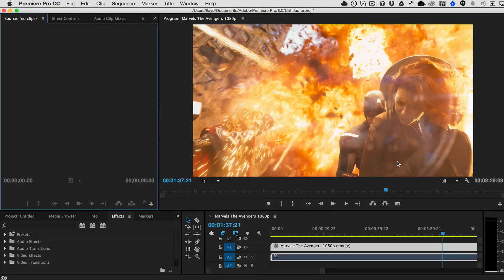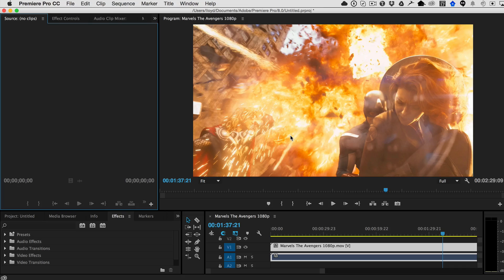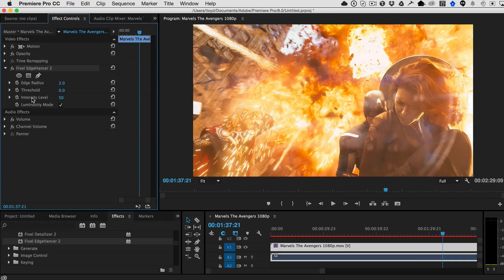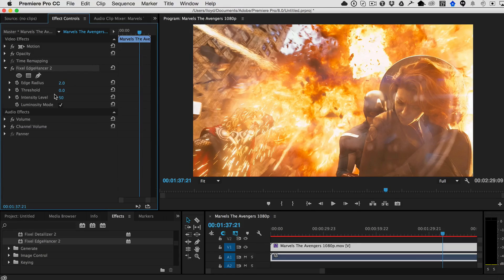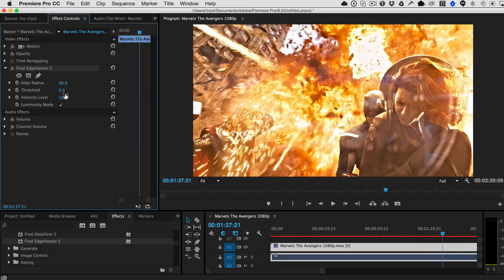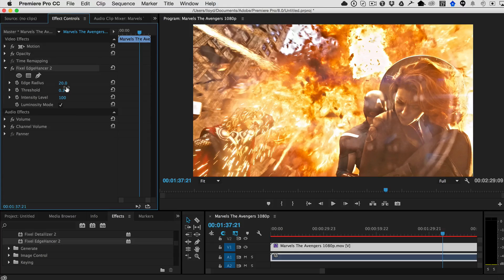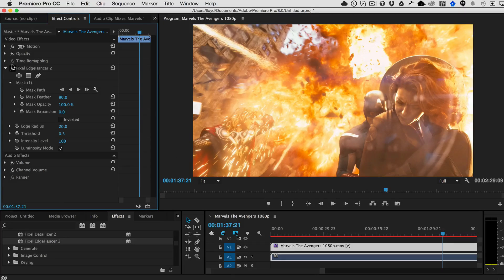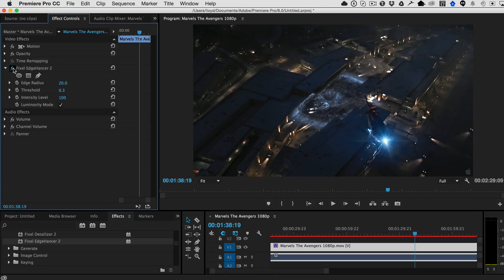Fixel EdgeHancer 2 PR Demo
Fixel EdgeHancer features a novel algorithm to enhance and emphasize edges in images.
Unlike "classic" sharpeners, EdgeHancer emphasizes the edges exclusively instead of increasing the contrast of the surrounding pixels.
EdgeHancer is fast effective and simple to use.